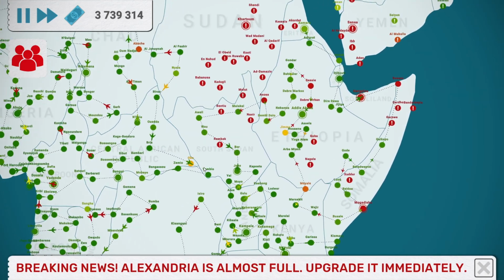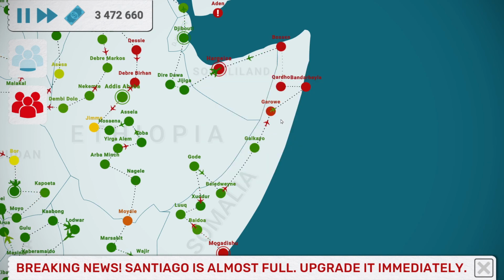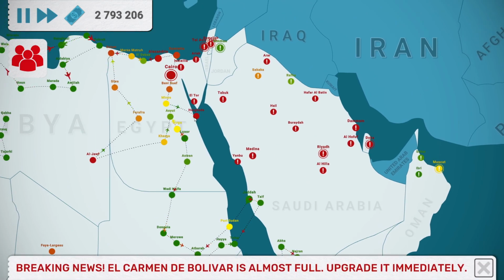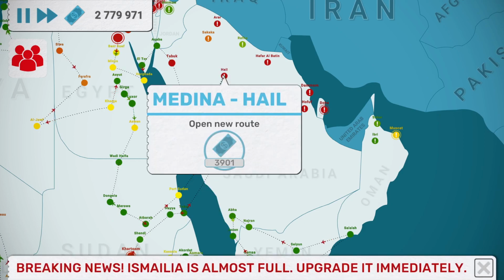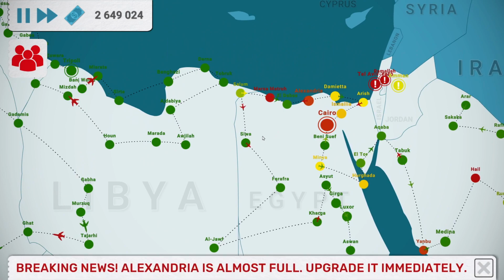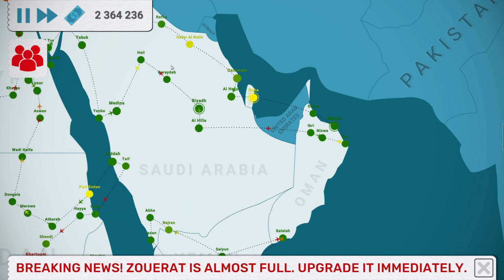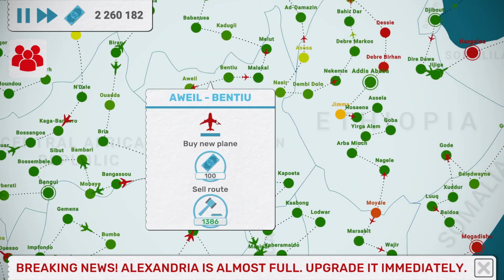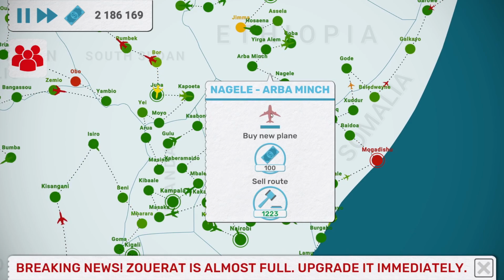String Challenge - Part 41: Oman, Jordan & Kuwait (Fly Corp)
Watch as I try out Stringing all cities together in a continuous line